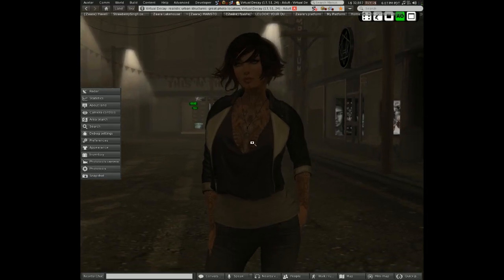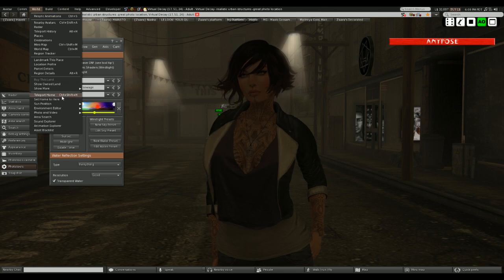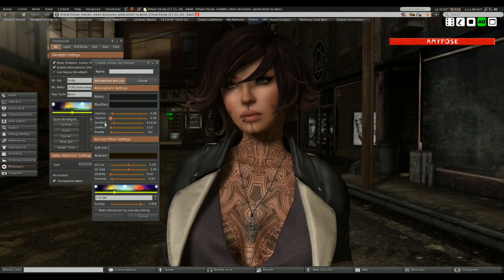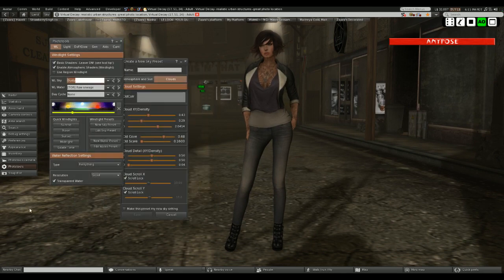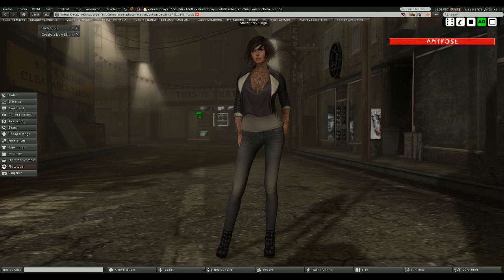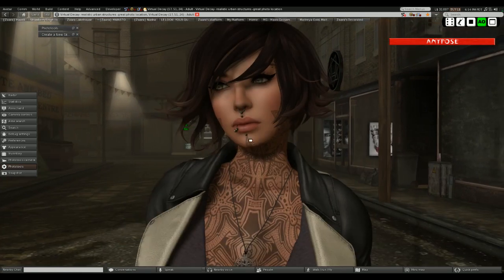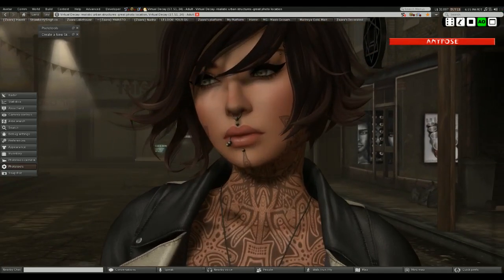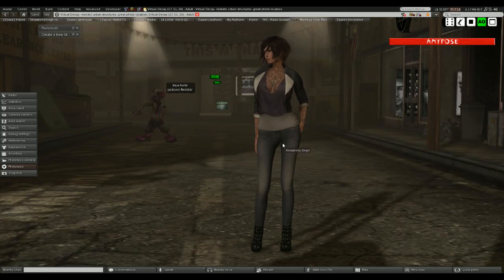Second Life Streaming - Photography Tips by Strawberry Singh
Streamed live on October 6, 2015 at 6pm PDT.

The first 1:30 minutes of the video I was having technical difficulties so you can fast forward to that point.

Thank you to all those that came and watched and left feedback. I will for sure do another session for photo tips as there are a lot of things I forgot to mention because I was still trying to figure out how to stream lol. Maybe later this week I will do a more detailed photo tips and show my graphics settings as well. One important thing I forgot to mention is if you use ctrl-0 to zoom in, you can then use ctrl-9 to go back to your regular view.